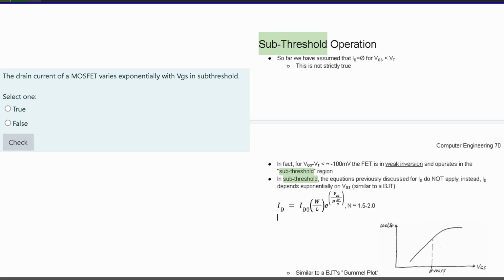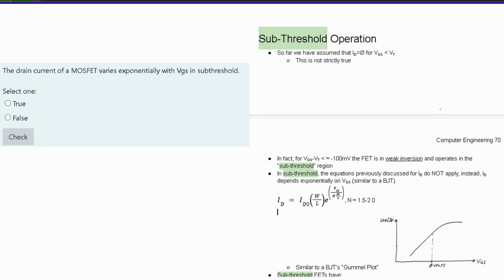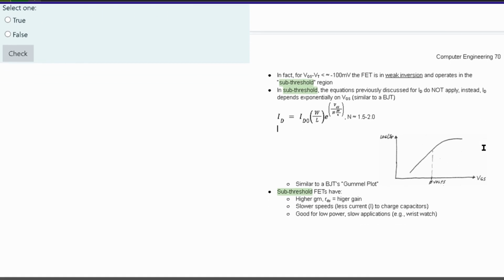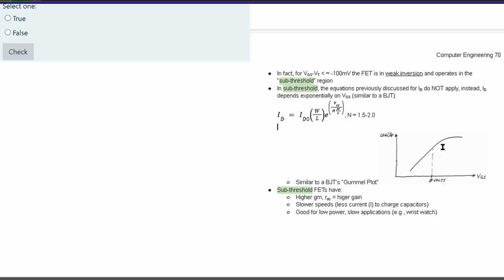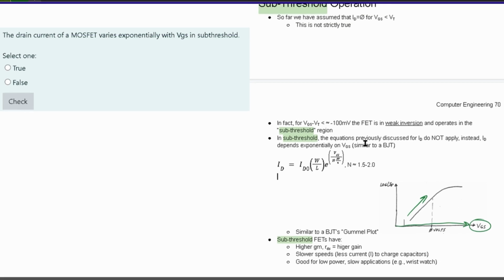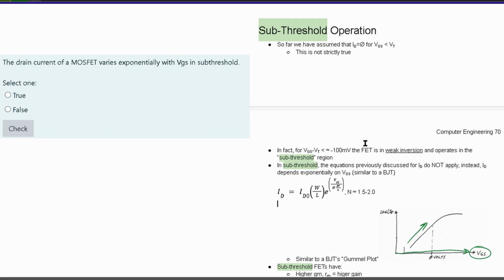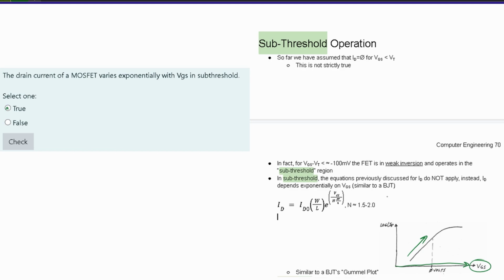The drain current of a MOSFET varies exponentially with Vg... | CPE 151 CMOS and Digital VLSI Design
Topics:
CMOS Physics

Question:
The drain current of a MOSFET varies exponentially with Vgs in subthreshold.